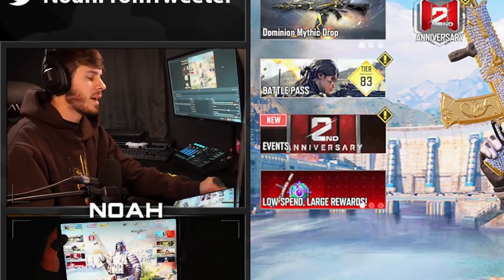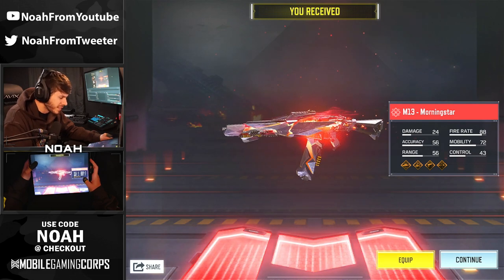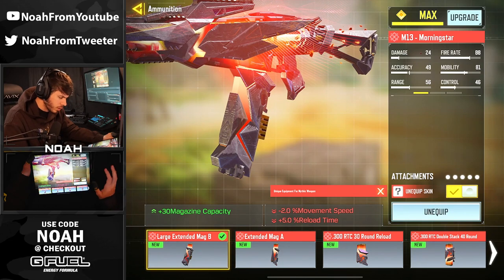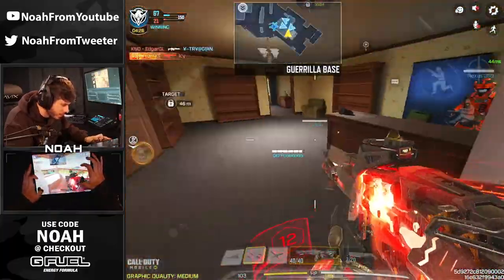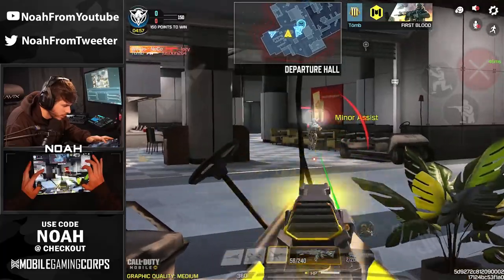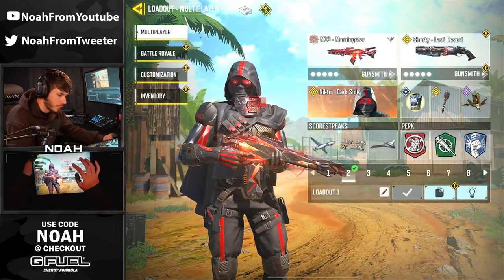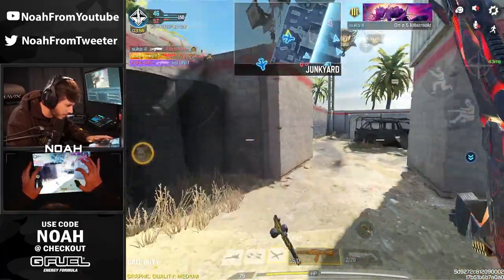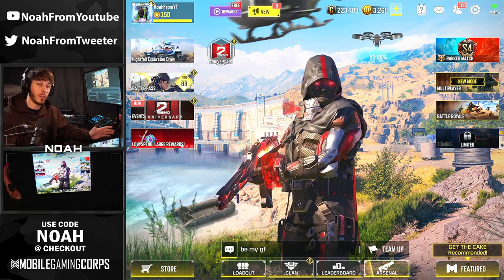THIS IS WITHOUT A DOUBT THE BEST SKIN CALL OF DUTY MOBILE HAS EVER RELEASED (NEW M13 MORNINGSTAR)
Channel Partners!